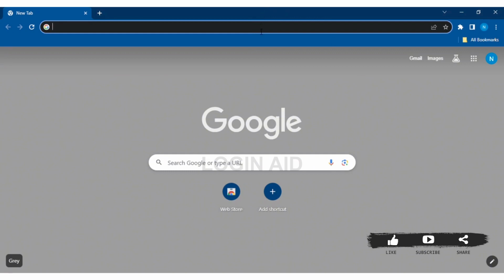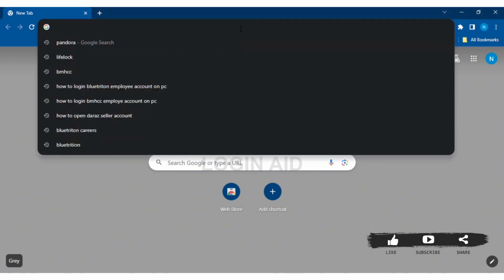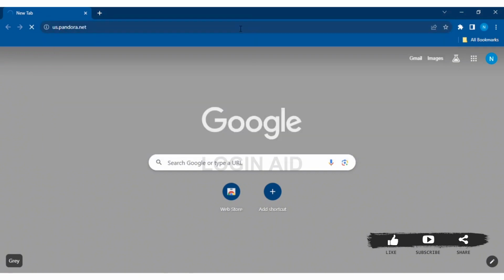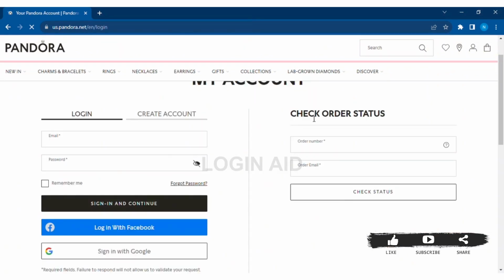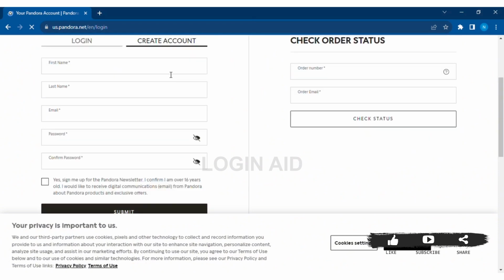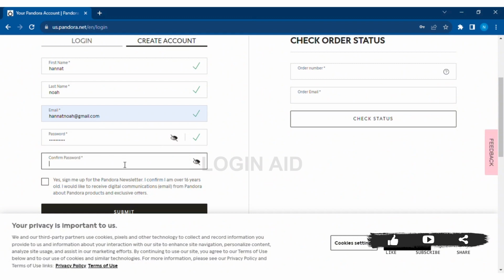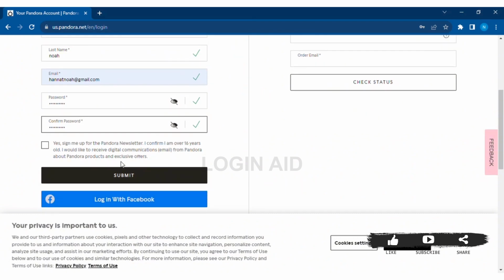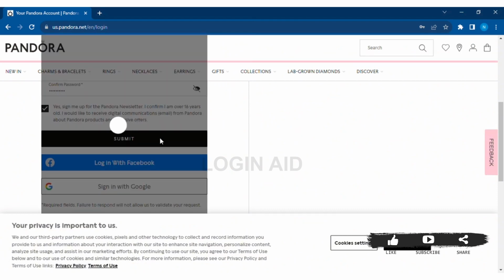How To Sign Up/ Register For Pandora 2024 | Creating Pandora Jewelry Account On PC | Quick Tutorial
How To Sign Up/ Register For Pandora 2024 | Creating Pandora Jewelry Account | Quick Tutorial

Learn how to create your Pandora account from scratch with our simple tutorial tailored for beginners! Pandora offers a wide range of stunning fashion accessories and exclusive offers. Follow our step-by-step guide to start creating your account today and unlock a world of stylish options!